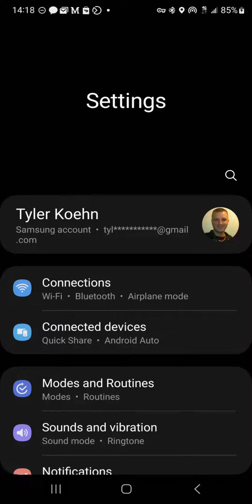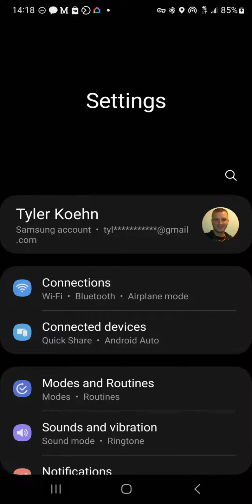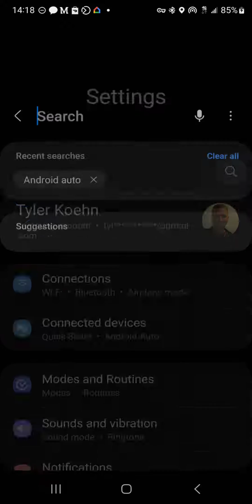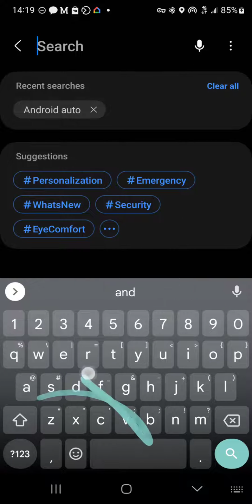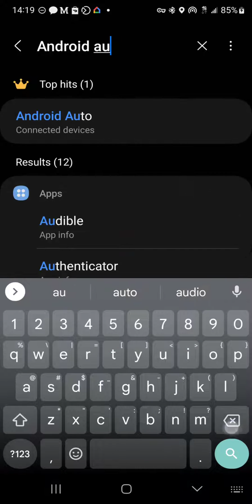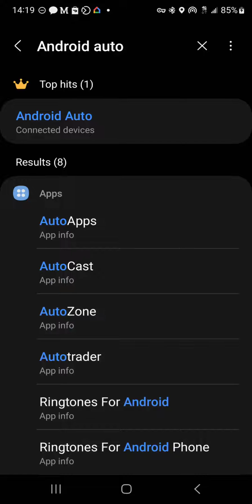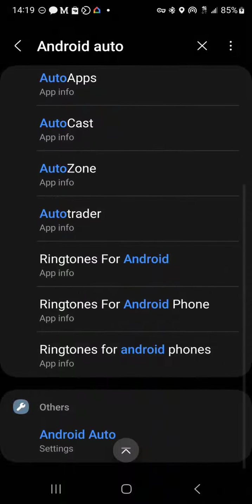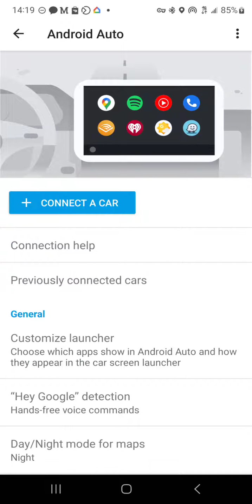How To: Adjust Android Auto Settings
Another quick video on how to access Android auto settings. You can adjust settings such as dark mode, launcher, Hey Google detection, music, apps, weather, driver seat location, notifications, chats, message previews,  enabling Android Auto Wireless, Google analytics, and more! This is on a Samsung Galaxy S22 Ultra, but it should be nearly identical on any other device. Android Auto is available on most vehicles produced after  the 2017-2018ish timeframe that have the larger displays. Such as Toyota, Ford, Lincoln, Chevrolet (Chevy), Honda, Nissan, Jeep, GMC, Cadillac, Hyundai, Kia, Dodge, Ram, and more!